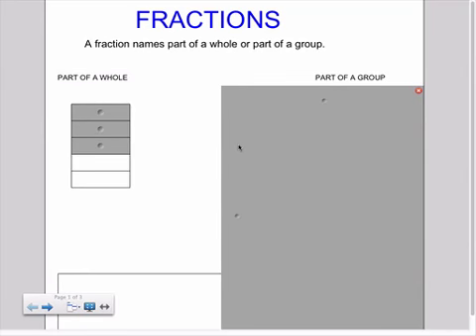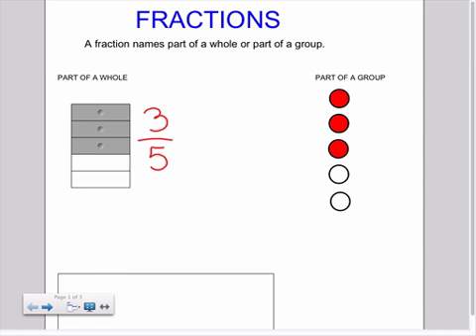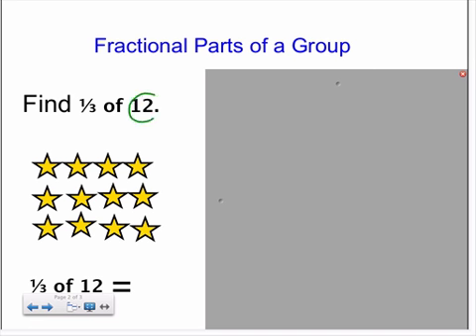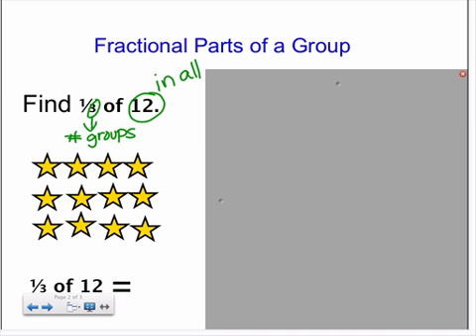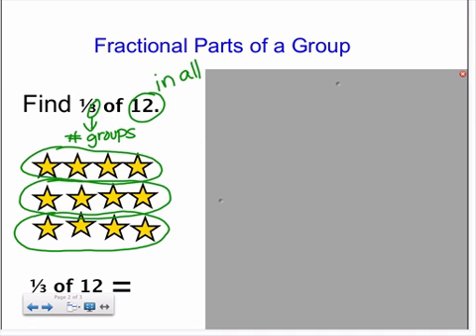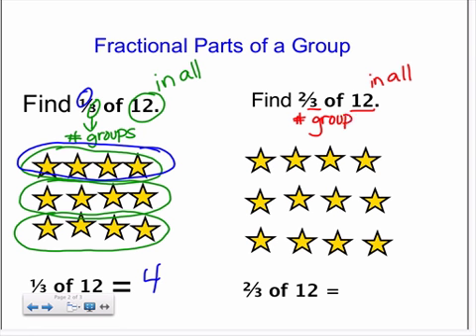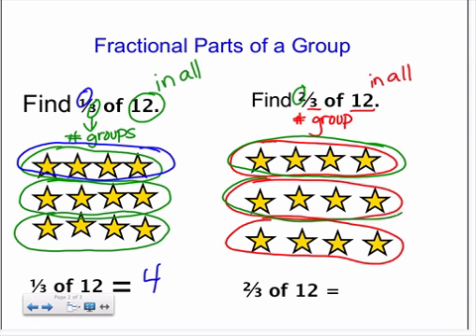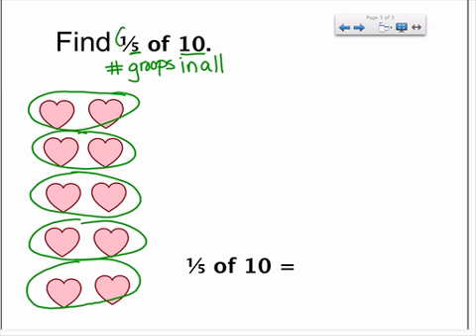Fractional Parts of a Group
Find fractional parts of a group using objects.